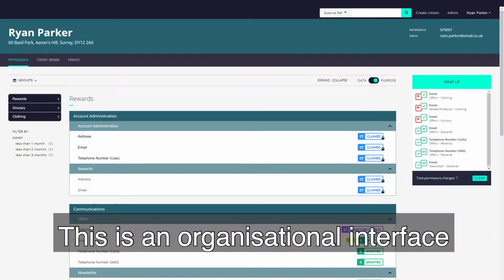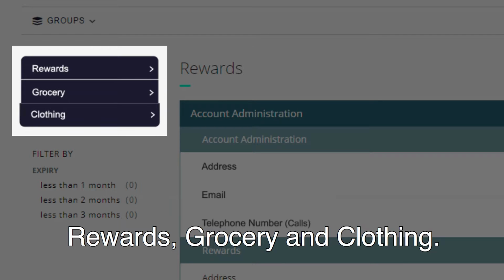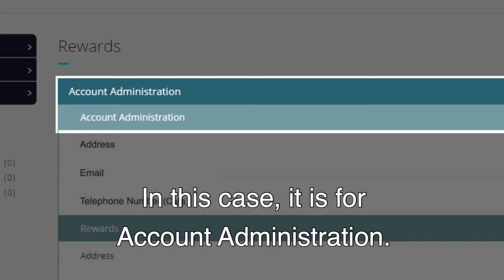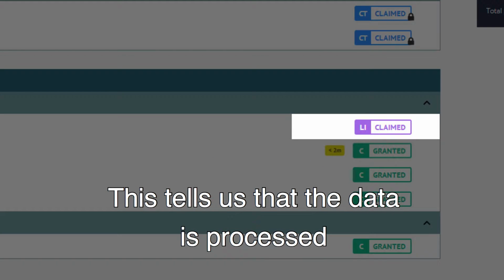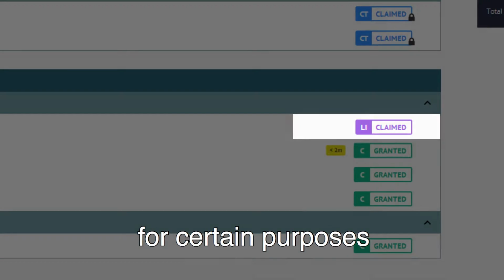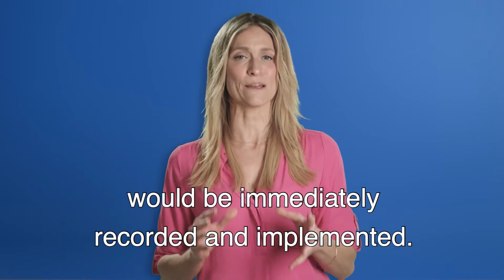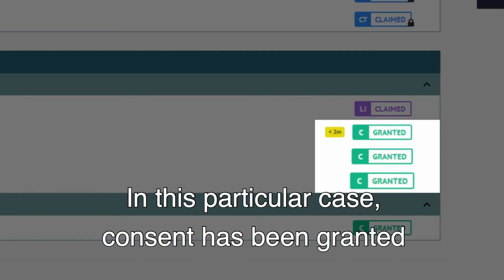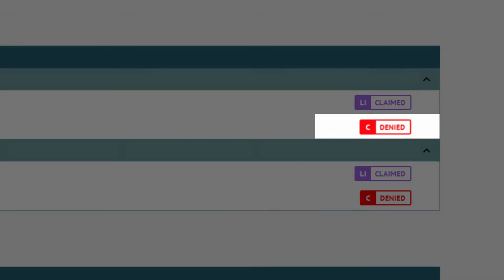Consentric Summary and Platform Walkthrough (subtitled)